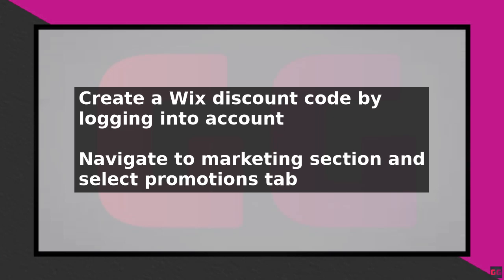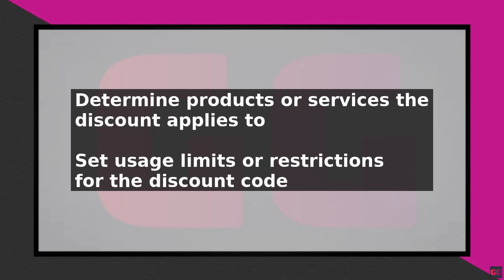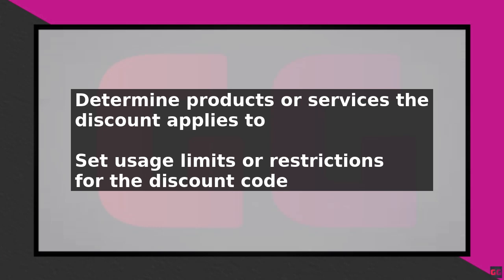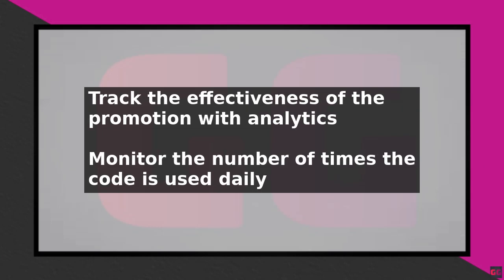How To Make Wix Discount Code (2025)